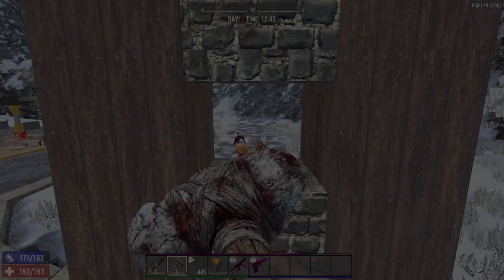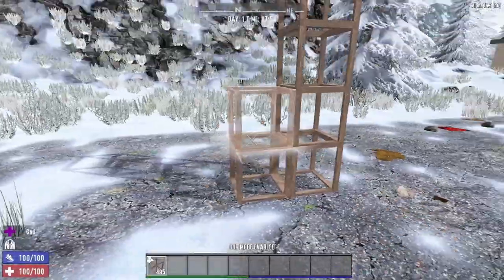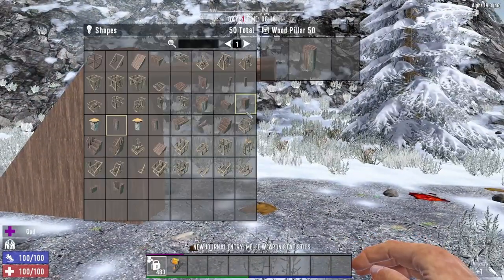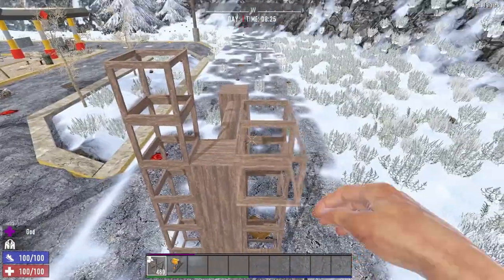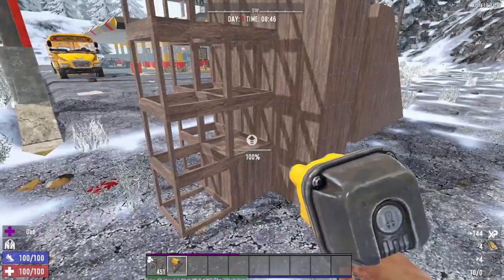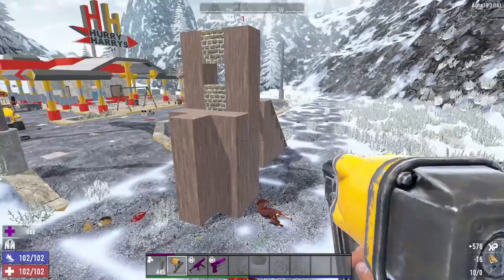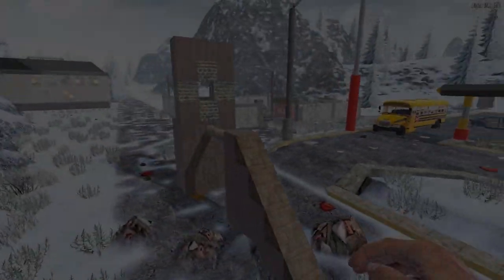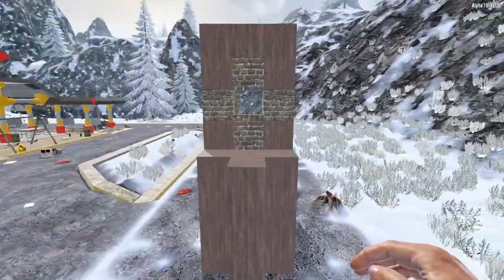7 Days to Die - The most EASY Horde Base in the game | Alpha 19 | Simplified V2 EVEN CHEAPER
I have over 1000 hours in 7 days to die, and play at the hardest possible settings. I am happy to answer any questions.

7 days to die ps4,
7 days to die markiplier,
7 days to die xbox one,
7 days to die gameplay,
7 days to die alpha 20,
7 days to die multiplayer,
7 days to die alpha 19,
7 days to die pc,
7 days to die alpha 19 horde base,
7 days to die alpha 15,
7 days to die all zombies,
7 days to die alpha 19 tips,
7 days to die alpha 18,
7 days to die alpha 19 ep 1,
7 days to die base,
7 days to die base building,
7 days to die best base,
7 days to die base ideas,
7 days to die beginners guide,
7 days to die before you buy,
7 days to die building tips,
7 days to die best base location,
7 days to die console update,
7 days to die console,
7 days to die creative mode,
7 days to die cabin in the woods,
7 days to die coop,
7 days to die clay,
7 days to die car,
7 days to die character creation,
7 days to die darkness falls,
7 days to die duplication glitch,
7 days to die darkness falls alpha 19,
7 days to die day 1,
7 days to die dedicated server,
7 days to die day 7,
7 days to die drawbridge,
7 days to die duplication glitch solo,
7 days days to die,
7. days to die,
7 days to die ep 1,
7 days to die electricity,
7 days to die ep 1 multiplayer,
7 days to die electric fence,
7 days to die episode 1,
7 days to die electricity guide,
7 days to die ending,
7 days to die easy horde base,
vitamin e 7 days to die,
7 days to die farming,
7 days to die funny moments,
7 days to die forge,
7 days to die for beginners,
7 days to die first horde,
7 days to die food,
7 days to die fastest way to level up,
7 days to die fortress,
7 days to die guide,
7 days to die glock 9,
7 days to die gyrocopter,
7 days to die guns,
7 days to die gameplay ps4,
7 days to die graphics mod,
7 days to die glitch,
gportal 7 days to die,
7 days to die horde base,
7 days to die horde,
7 days to die horde night,
7 days to die house flipper,
7 days to die horde base alpha 19,
7 days to die house,
7 days to die how to get clay,
7 days to die horde every night,
7 days to die in 2020,
7 days to die insane,
7 days to die intellect build,
7 days to die iron,
7 days to die in real life,
7 days to die ign,
7 days to die install mods,
7 days to die insane base,
7 days to die jacksepticeye,
7 days to die jawoodle,
7 days to die jeep,
7 days to die junk turret,
7 days to die jumpscare,
7 days to die joel,
7 days to die junk drone,
7 days to die jc channel,
7 days to die обзор,
7 days to die kage848,
7 days to die killing corridor,
7 days to die kage,
7 days to die killing corridor alpha 19,
7 days to die killing trader,
7 days to die kill box,
7 days to die kage848 multiplayer,
7 days to die killing zombies,
7 days to die let's play,
7 days to die lore,
7 days to die level up fast,
7 days to die lordminion777,
7 days to die live,
7 days to die live stream,
7 days to die looting tips,
7 days to die land claim block,
7 days to die l,
7 days to die mods,
7 days to die multiplayer ep 1,
7 days to die modded survival,
7 days to die minibike,
7 days to die mods alpha 19,
7 days to die mechanical parts,
7 days to die navezgane map,
7 days to die neebs,
7 days to die nightmare,
7 days to die new update,
7 days to die neebs gaming,
7 days to die navezgane,
7 days to die no commentary,
7 days to die nitrogen,
7 days to die online,
7 days to die on pc,
7 days to die ost,
7 days to die on xbox one,
7 days to die online multiplayer,
7 days to die on ps4,
7 days to die oil shale,
7 days to die on xbox,
o abel joga 7 days to die,
7 days to die pvp,
7 days to die ps4 update,
7 days to die playthrough,
7 days to die ps5,
7 days to die ps4 gameplay,
7 days to die pc gameplay,
7 days to die quests,
7 days to die quality,
7 days to die quick start guide,
7 days to die quick leveling,
7 days to die quest guide,
7 days to die quick base,
7 days to die quest tiers,
7 days to die quality of life mods,
7 days to die review,
7 days to die review 2020,
7 days to die roleplay,
7 days to die raid,
7 days to die radiation zone,
7 days to die robotic sledge,
7 days to die robotic turret,
7 days to die random gen,
7 days to die series,
7 days to die song,
7 days to die speedrun,
7 days to die solo,
7 days to die server,
7 days to die split screen,
7 days to die secrets,
7 days to die story,
7 days to die xbox one s,
wedry 7 days to die s baxem,
7 days to die disowskyy s2,
7 days to die tips,
7 days to die tips and tricks,
7 days to die tutorial,
7 days to die tips and tricks ps4,
7 days to die traps,
7 days to die the hunt,
glock9 7 days to die,
glock9 7 days to die apocalypse,
glock 9 7 days to die nightmare,
glock 9 7 days to die darkness falls,
glock 9 7 days to die apocalypse 2,
7 days to die alpha 9,
7 days to die glock 9 maxed out,
7 days to die glock 9 ep 1